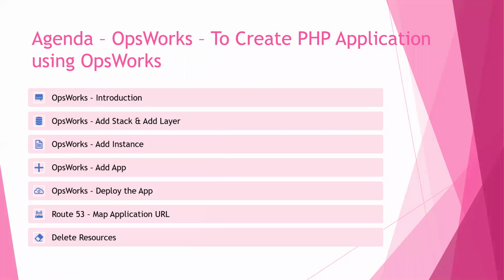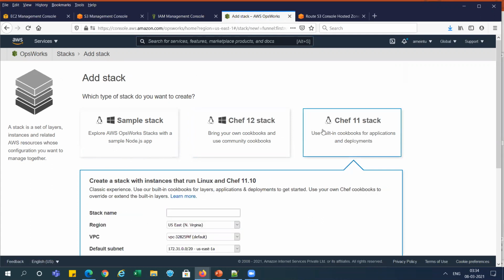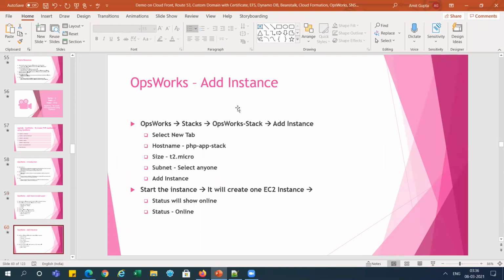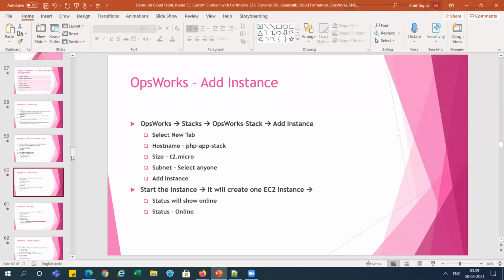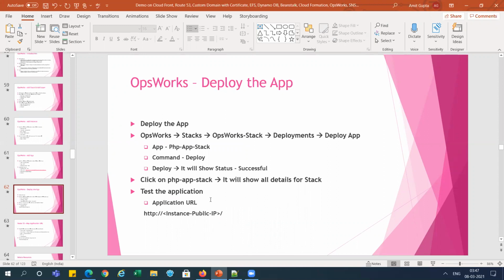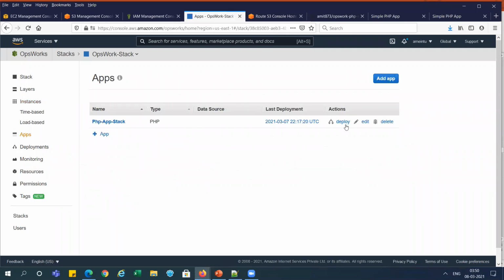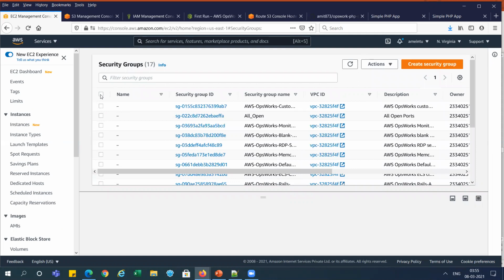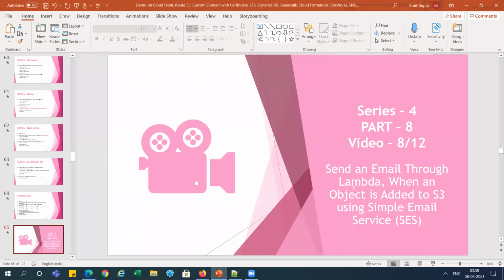Series – 4 – OpsWorks - To Create PHP Application using OpsWorks – PART – 7of12